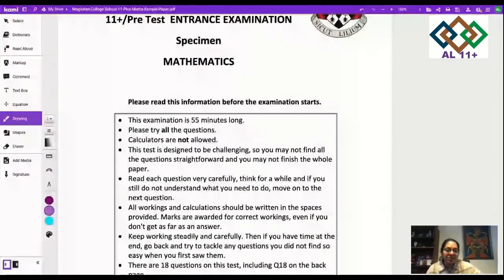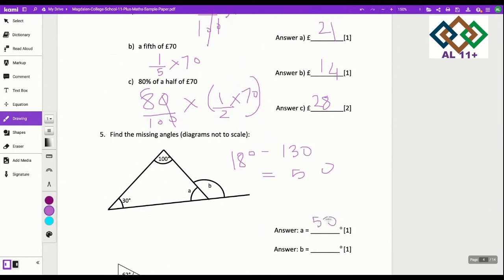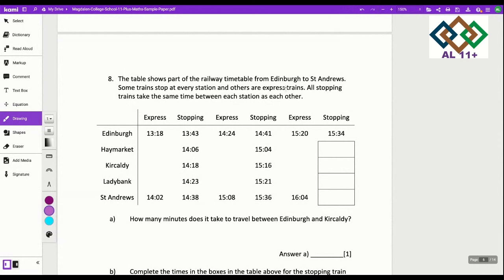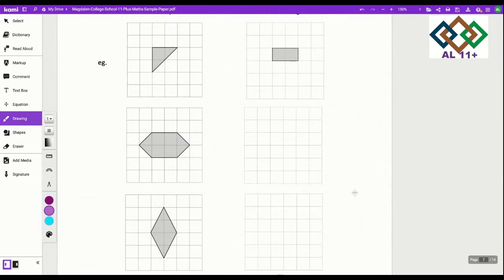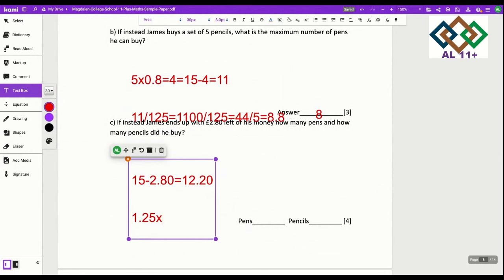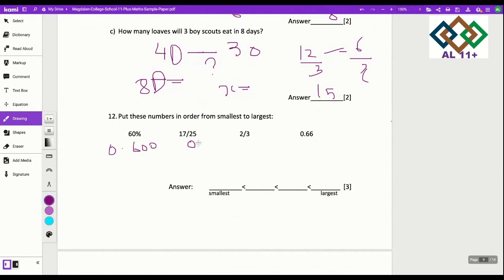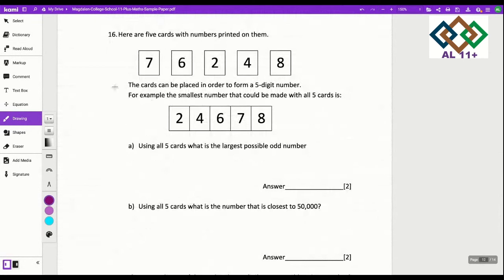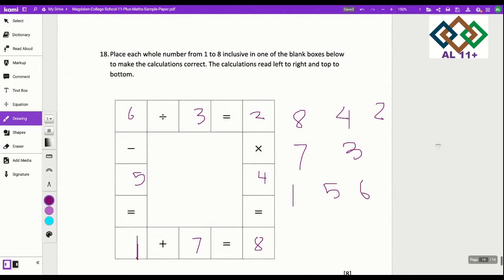11 Plus Private school Math's Paper / Magdalen College school / Ambitious learning Tuition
welcome to another educational video . in this video we will be solving 11 plus Maths paper from Magdalen College Private school . The paper is attached for you to solve it before looking at this video.
Try to follow us on different social media platforms to get update about more educational videos.